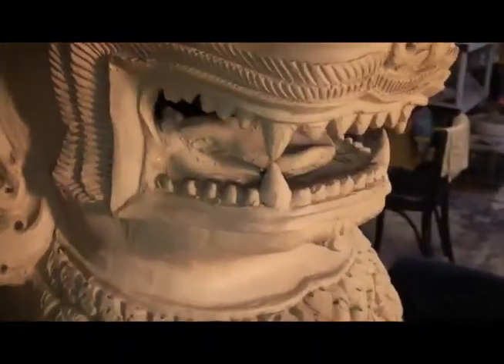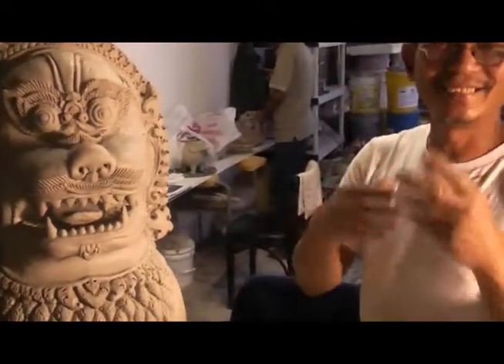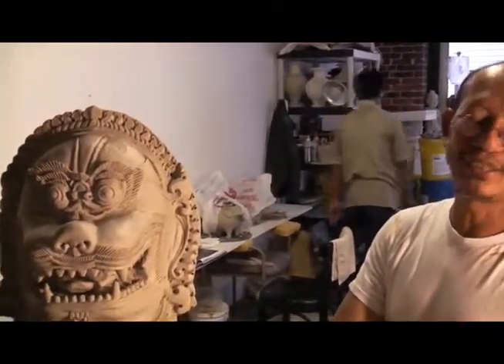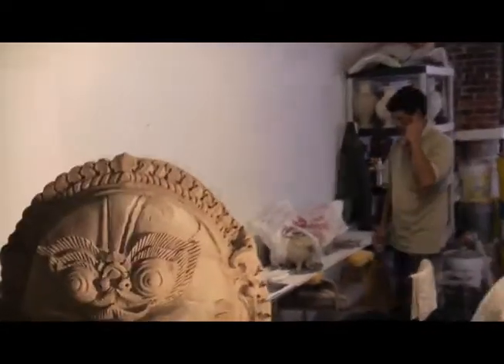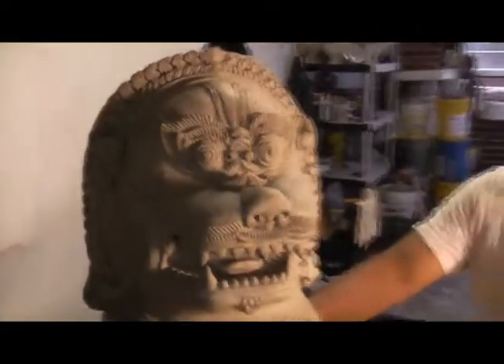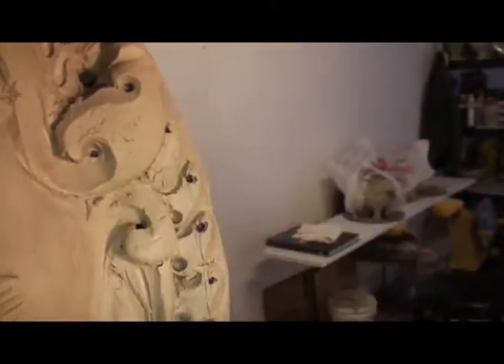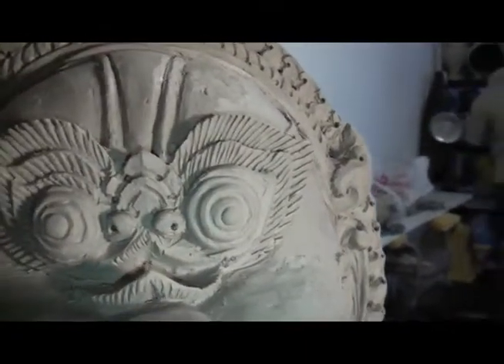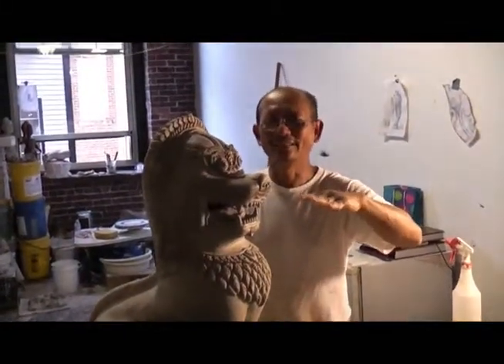yary grant final